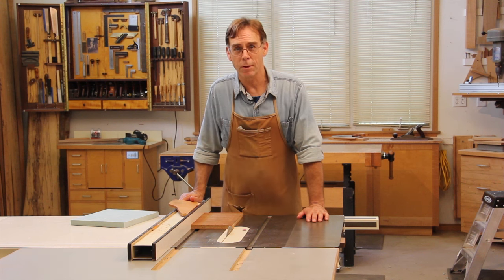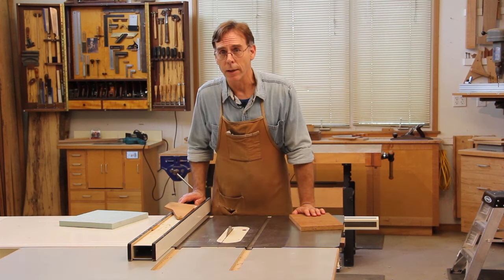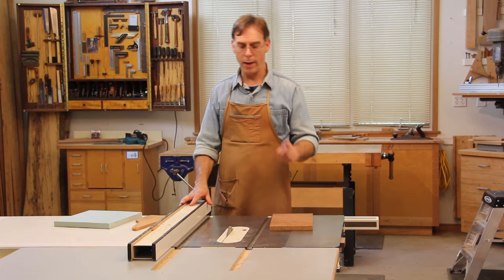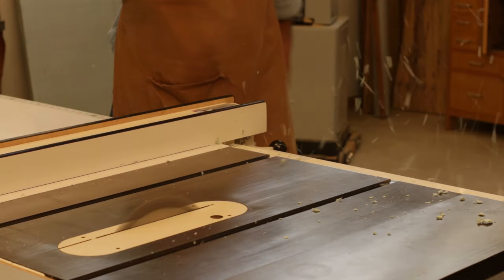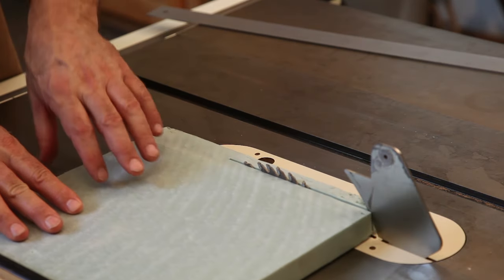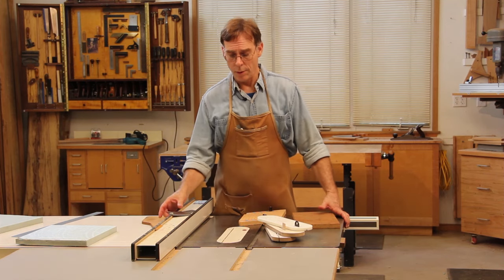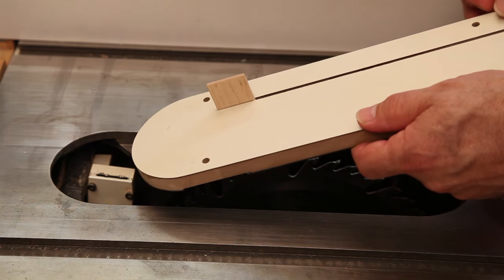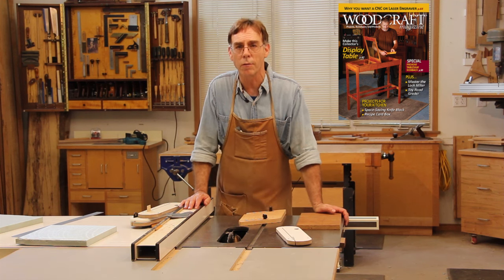Preventing Tablesaw Kickback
Showing & preventing kickback on a tablesaw is explained & demonstrated by Woodcraft Magazine's senior editor, Paul Anthony.  Some of the methods involve splitter products and homemade items as well.